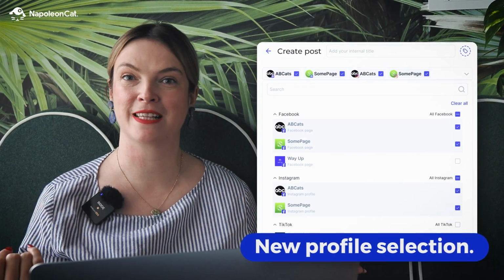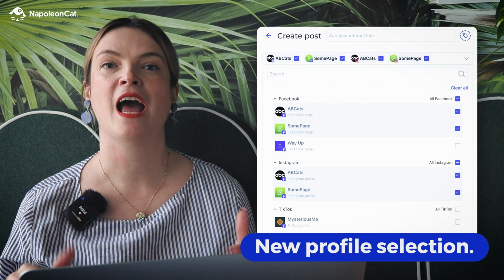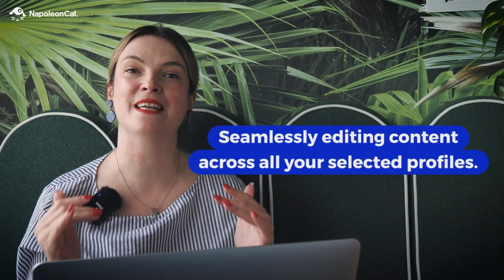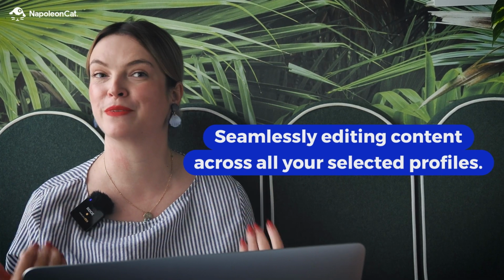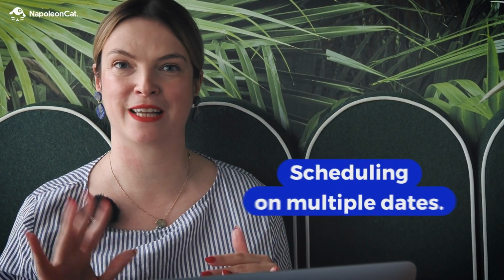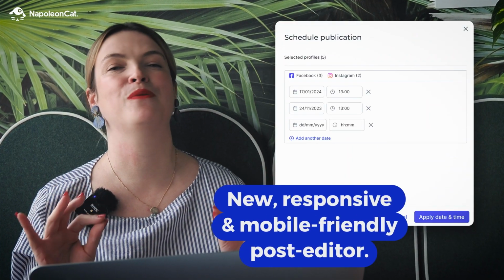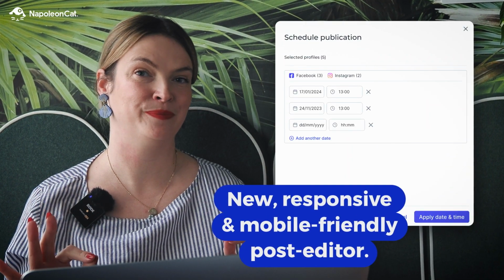New Publisher Is Here - Check Out What's Inside! 🤠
Hey! Our new Publisher is out and looking better than ever! Do you want to know what's inside? Let Eliza walk you through the new look, which includes:

🔹 Faster post-editing
🔹 New way of selecting profiles
🔹 All-in-one platform tab
🔹 Repurposing your content with ease
🔹 Mobile-friendly magic

Don't miss out on easier content scheduling!
Experience these fantastic features yourself.

Jump to:
0:01 - Intro
0:08 - Faster post-editing
0:14 - New way of selecting profiles
0:23 - All-in-one platform tab
0:28 - Repurposing your content with ease
0:32 - Mobile-friendly magic
0:37 - What else is coming?